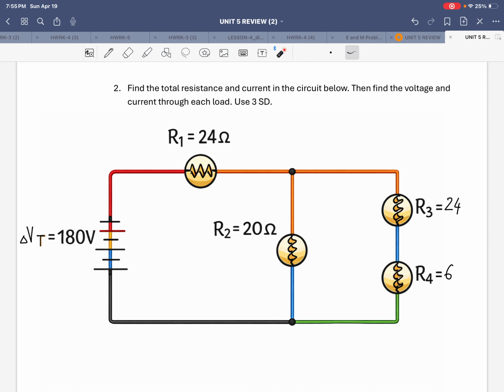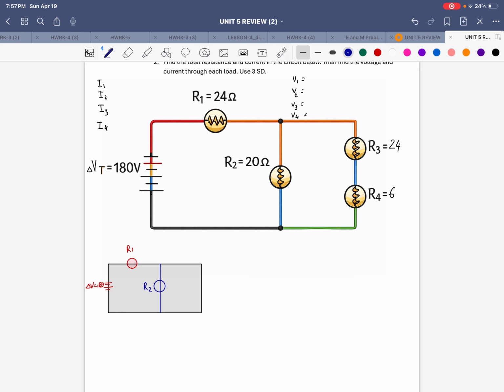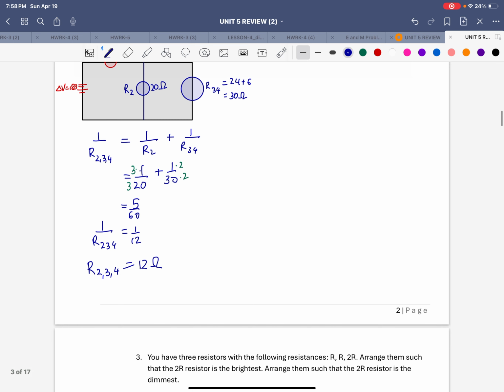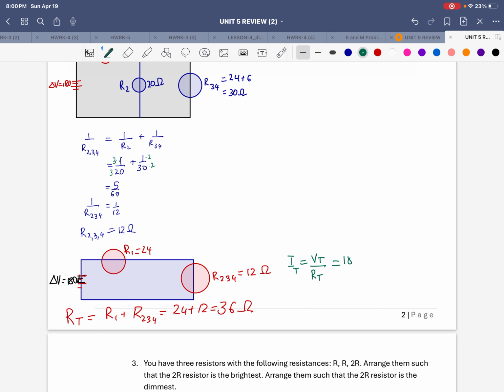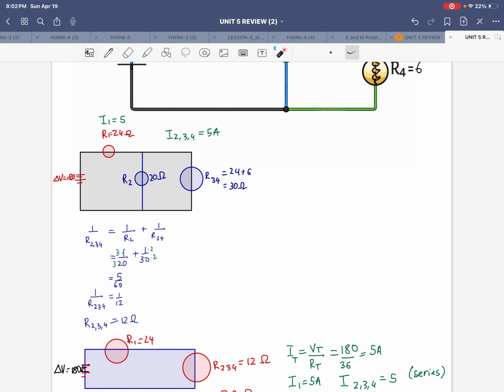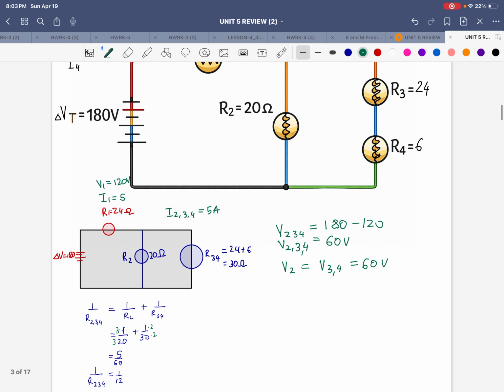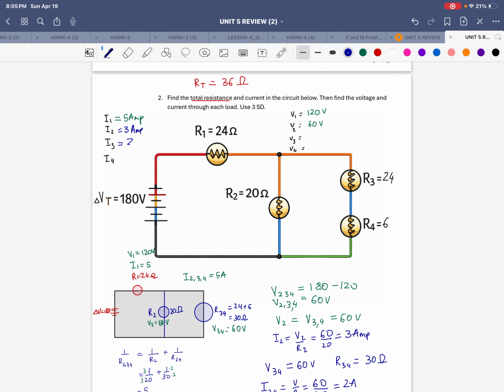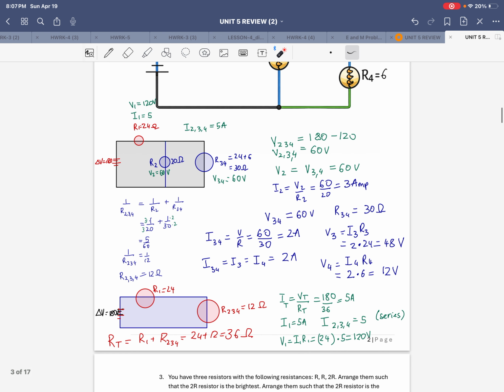Unit 5 reviw-Question 2